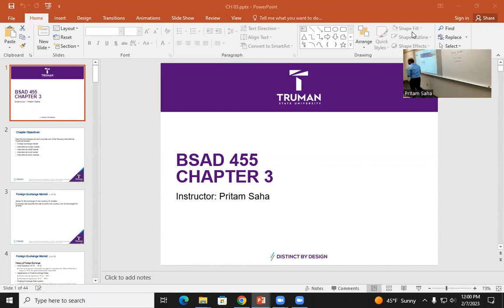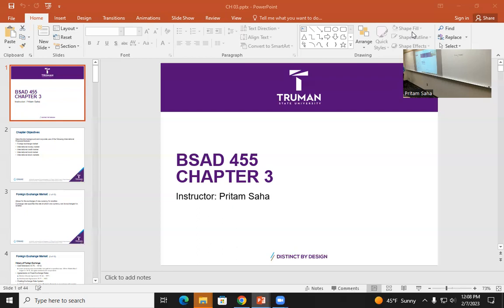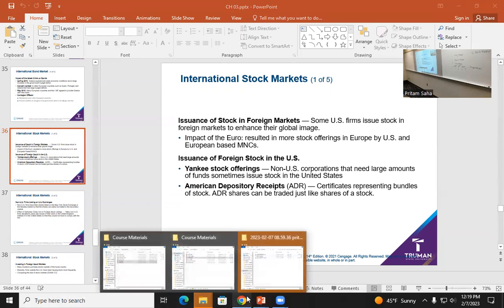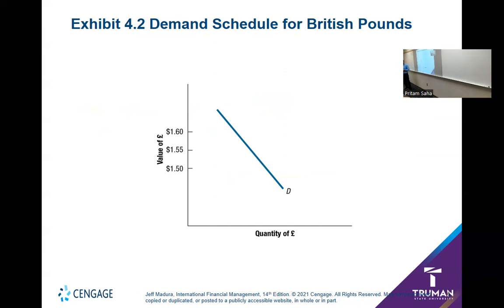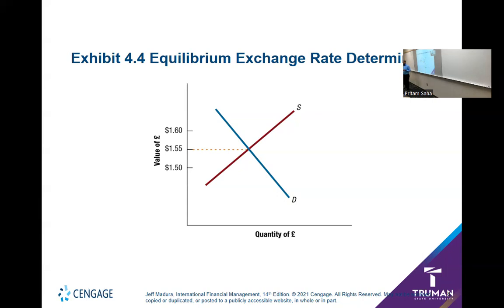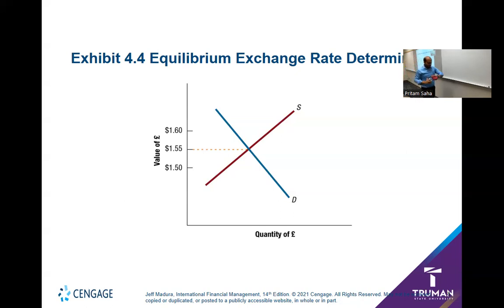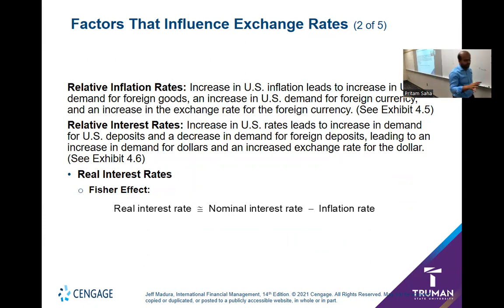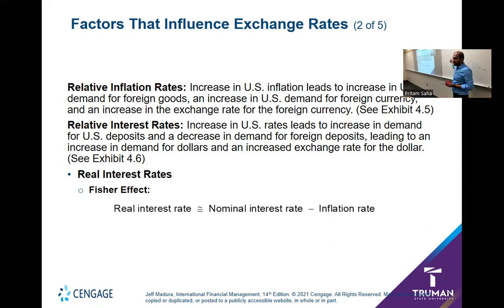International Financial Management Class-Feb 7